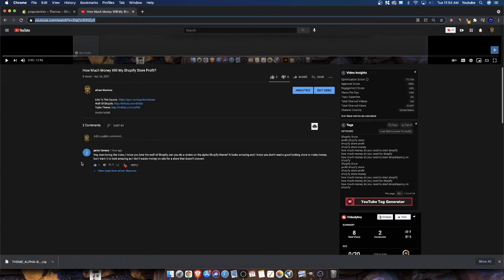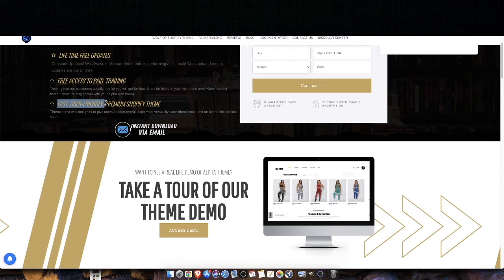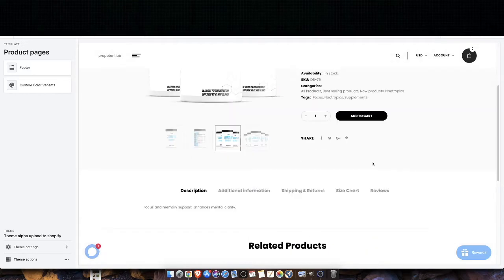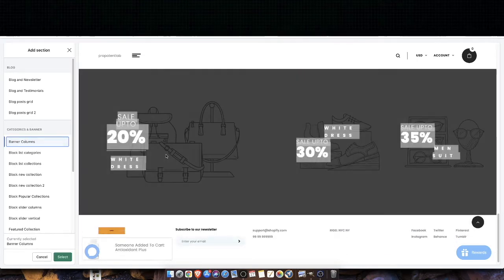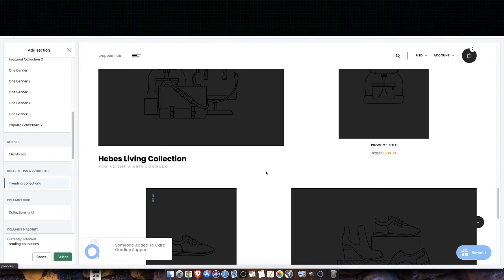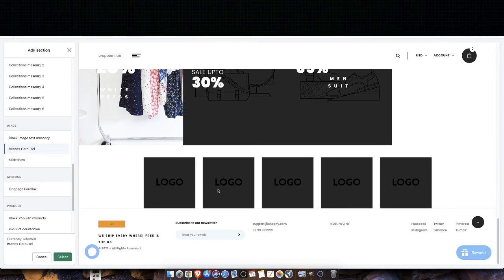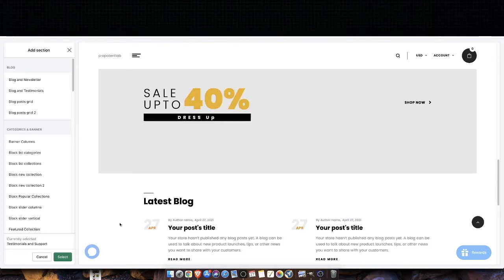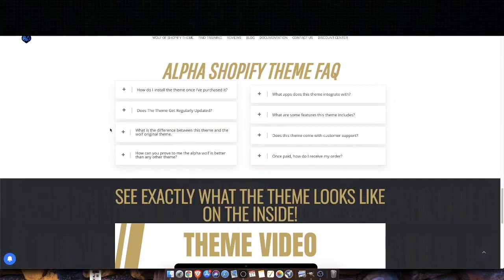Reviewing The New Shopify Theme: Alpha Wolf